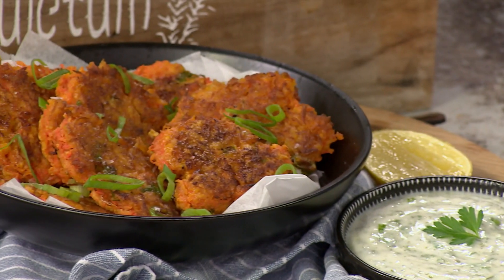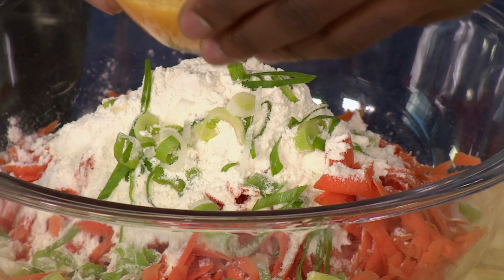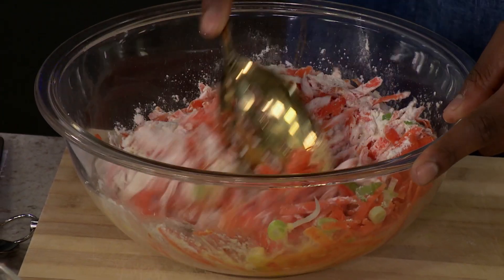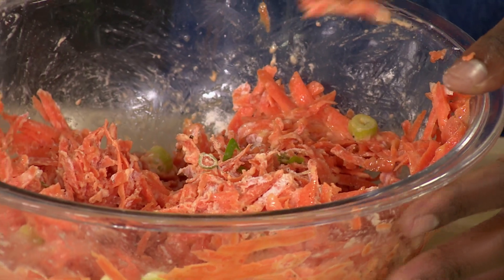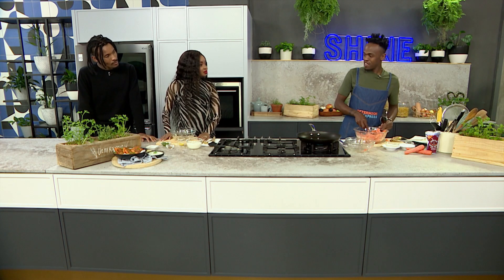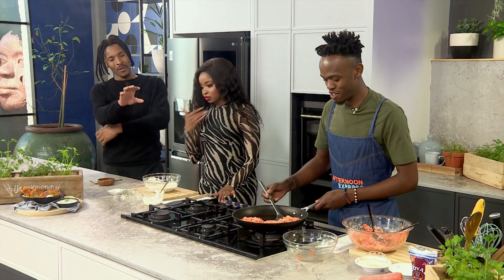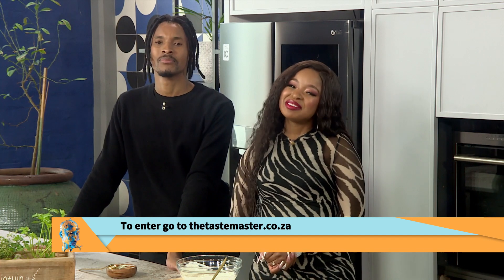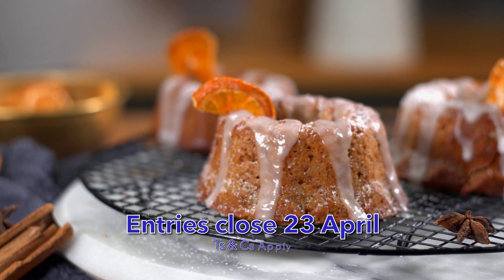Carrot & Carrot Skin Fritters Recipe - By Royal Baking Powder | Afternoon Express | 18 April 2023